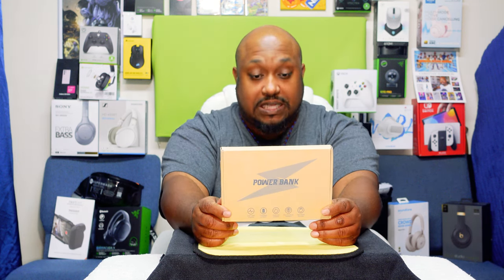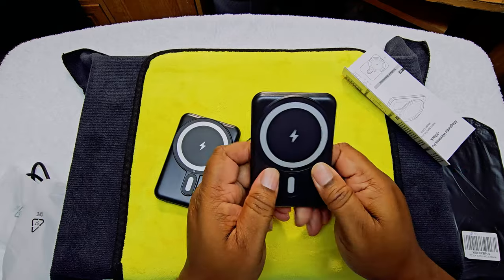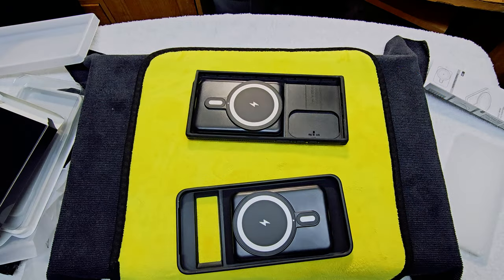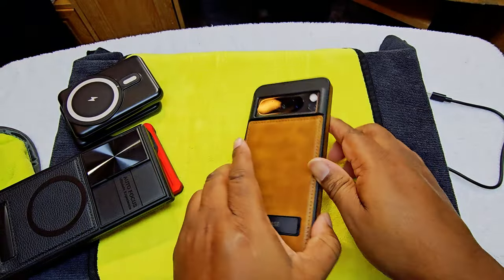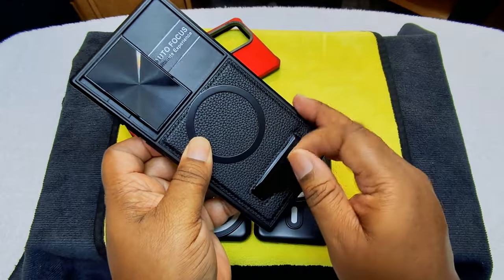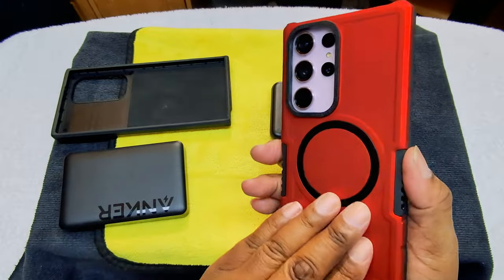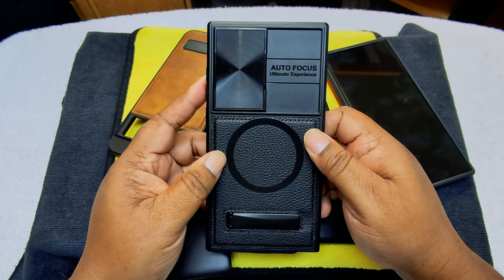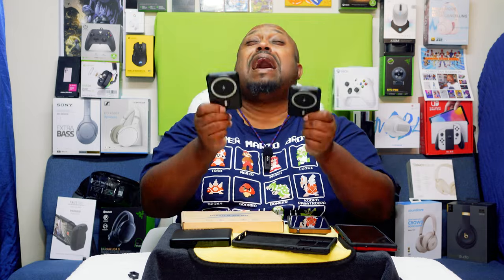Unboxing and Review of the Eventronic magsafe Power Bank 5000 mAh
I was so happy when I finally got this is my hands, I surely thought that the Eventronis 5000 mAh magsafe was doing to be a great addition but nope! Please do not buy this product IT GETS WAY TO HOT WHILE CHARGING YOUR PHONE using the magsafe.

do not BUY
pixel 8 Pro case 19.99
s23U case 12.99